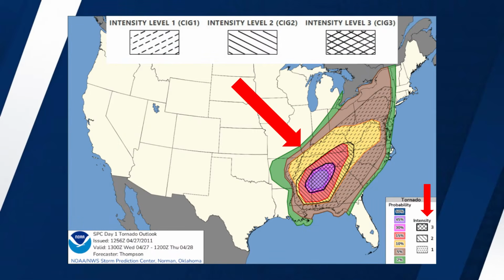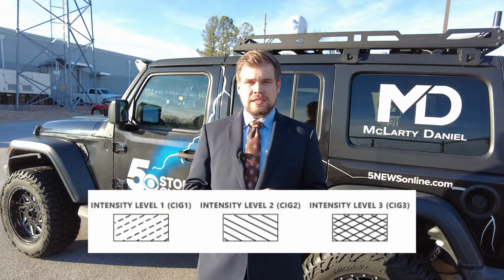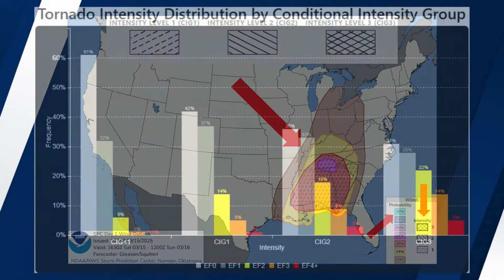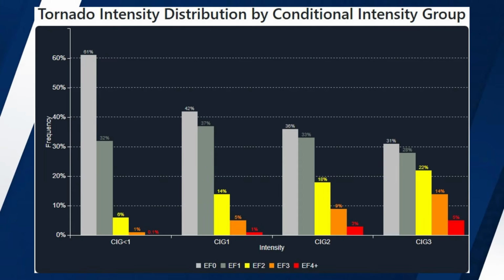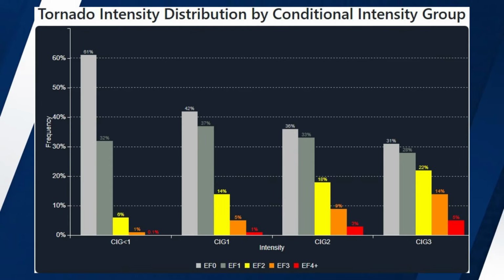New SPC outlook changes in 2026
Joshua Wisel goes over some of the changes coming to the SPC categorical outlooks in 2026